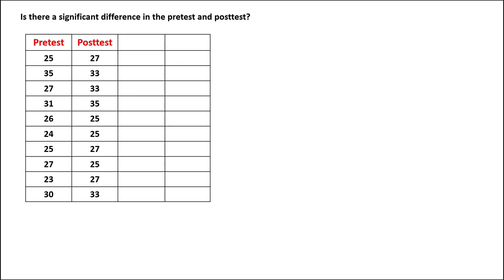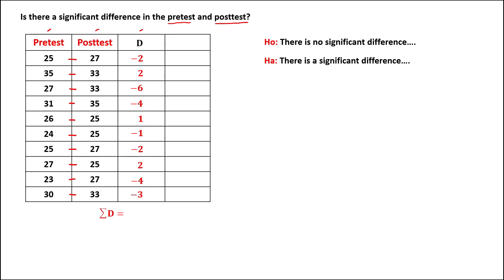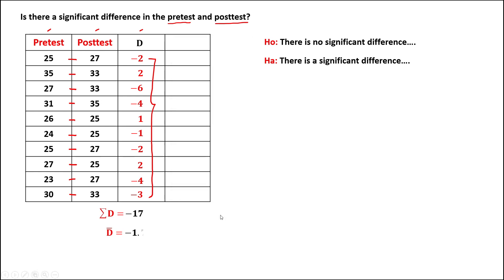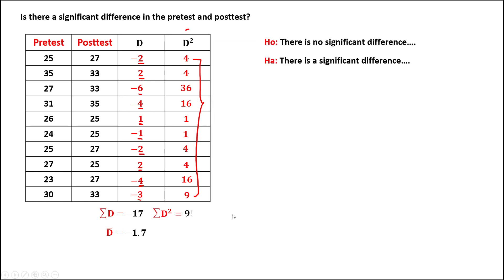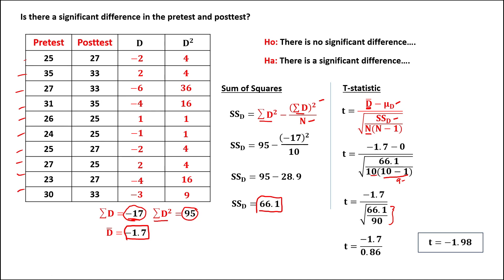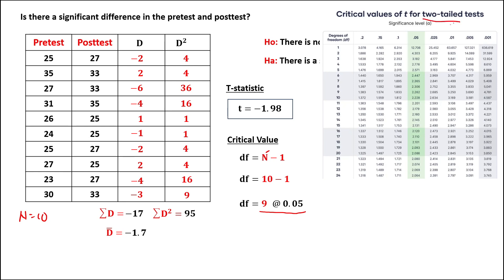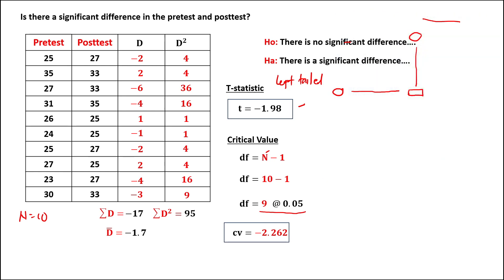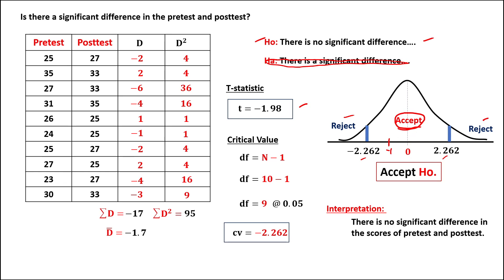PAIRED SAMPLE T-TEST || PRETEST AND POSTTEST